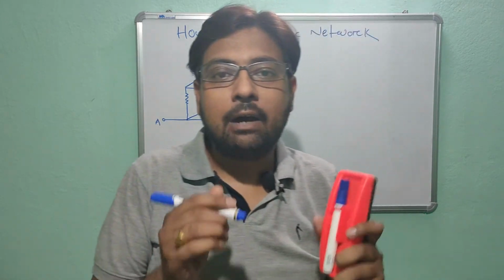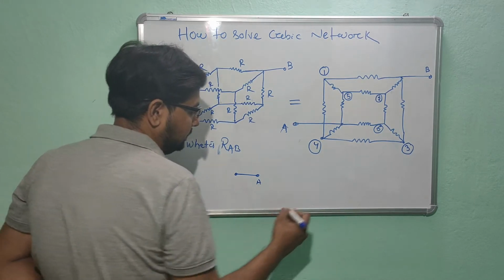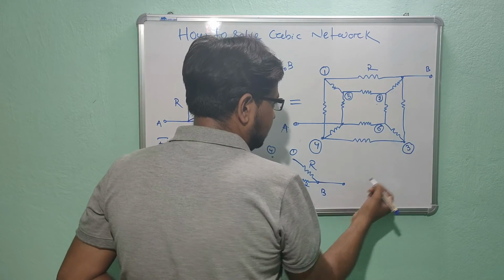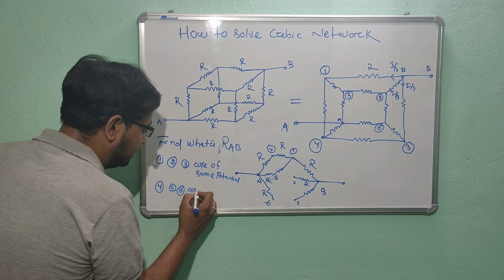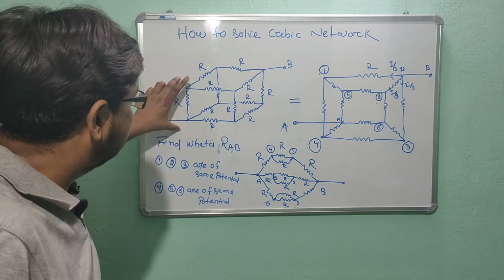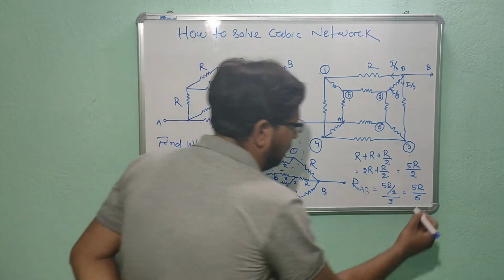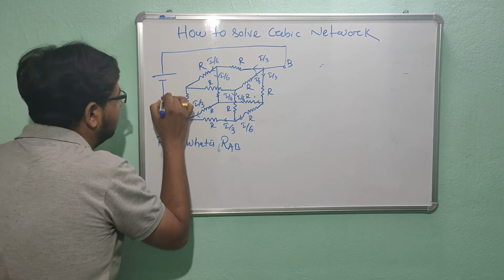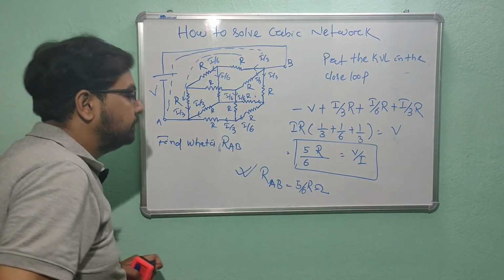Cubic Network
Cubic Network is a popular question in network theory for GATE and also in IIT JEE